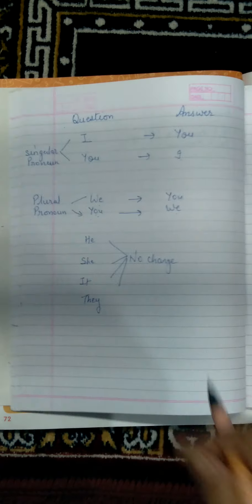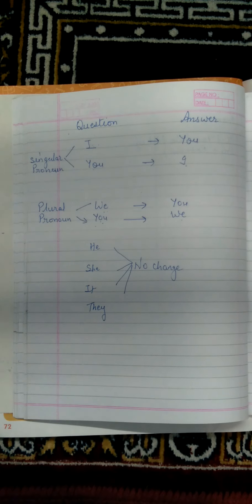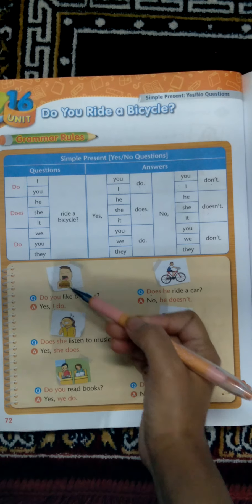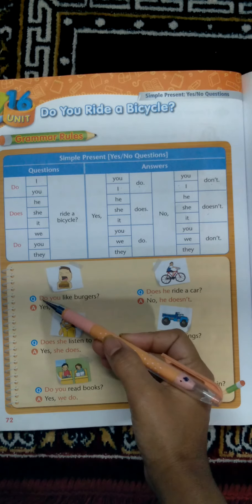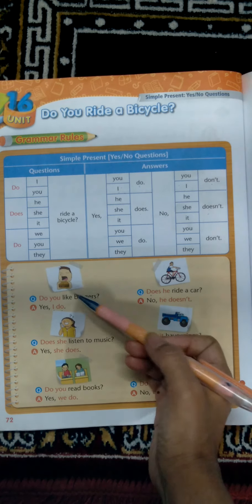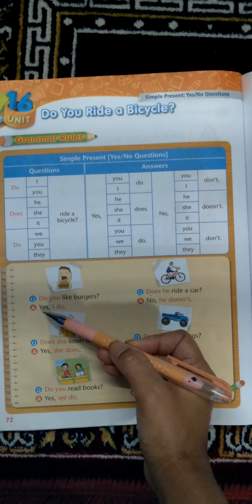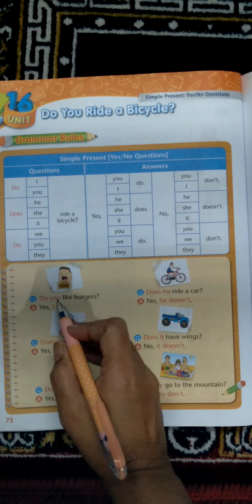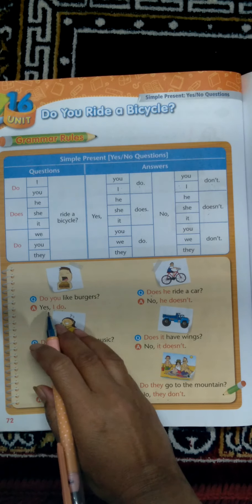Unit-16 Do you Ride a Bicycle?